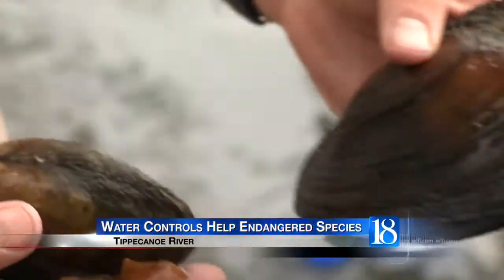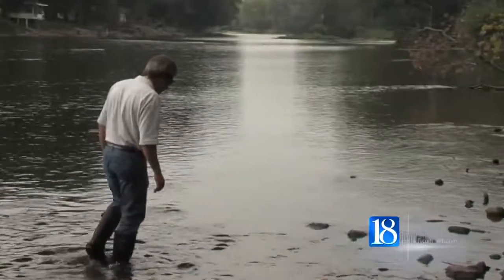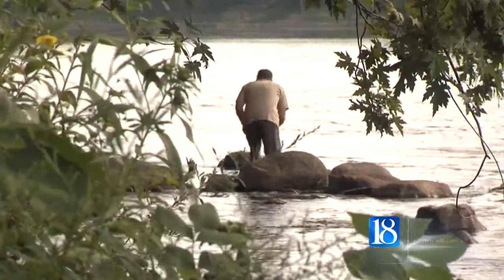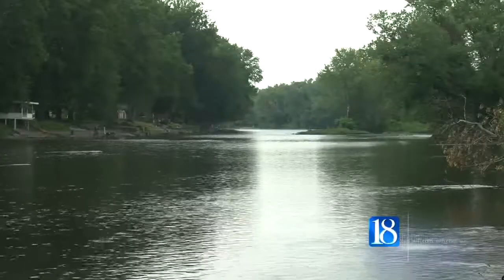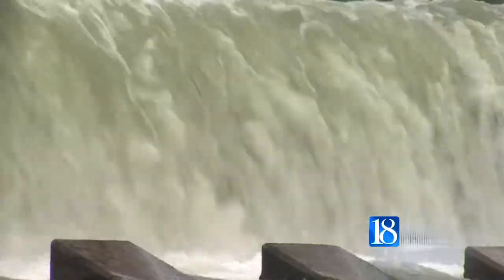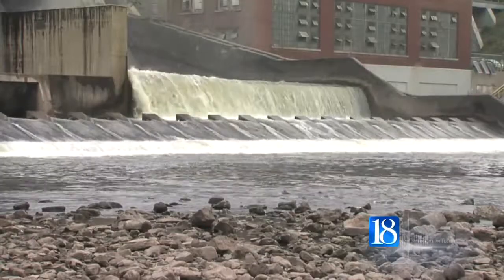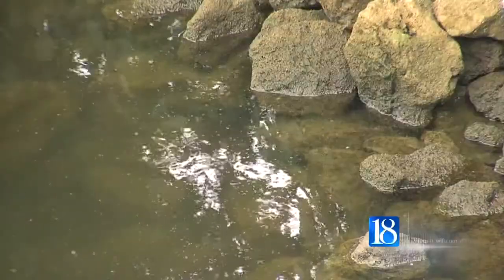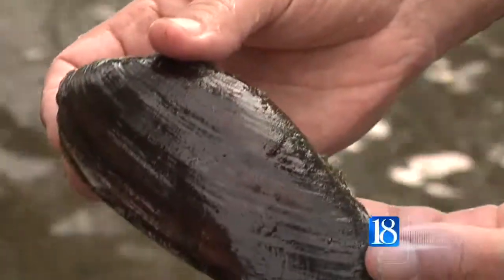Water Controls Help Endangered Mussels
Water is being let out of Lake Freeman to protect endangered mussels in the Tippecanoe River, drastically lowering the water levels on the lake.But now, NIPSCO and the U.S. Fish and Wildlife Service are working on a plan to protect the mussels, but also help the lake levels.